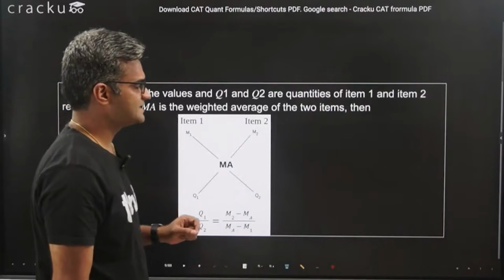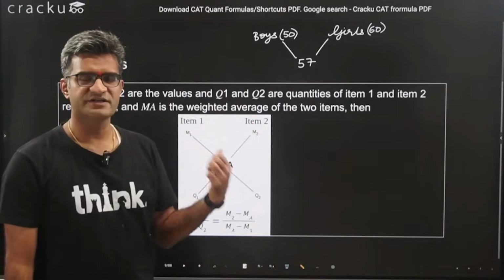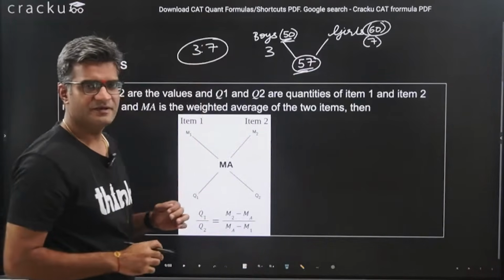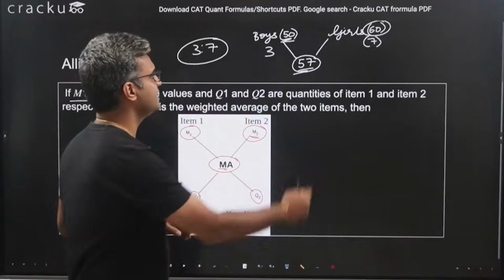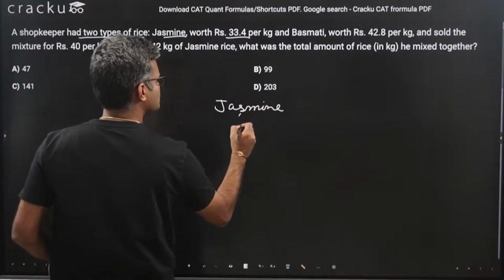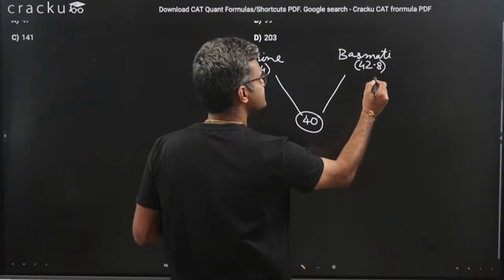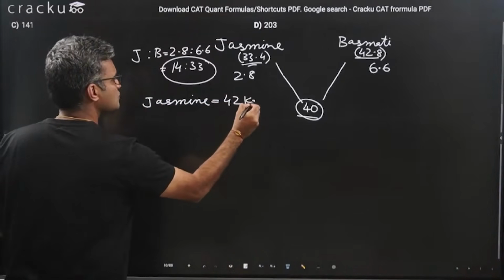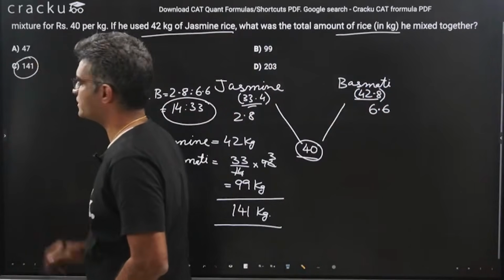CAT 2026: Alligations Formulas & PYQs | Quant Most Important Formulas Playlist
In this video, Maruthi Sir explains one of the most important Quant concepts the Alligation Formula, which is frequently tested in the CAT exam. Using this formula, he solves a key problem involving the total quantity of rice (in kg) when a shopkeeper mixes two different types of rice.
Along with problem-solving, he also clearly explains the concept of the Alligation Formula and discusses important previous year questions (PYQs) based on this topic. This makes the video extremely helpful for students preparing for CAT 2026.
We have also created a Playlist of the Most Important Quantitative Formulas to support your preparation. If you are preparing for CAT 2026, this playlist will be highly beneficial for clarity of concepts and revision.

⏱️ Timestamps:-

00:00 - Intro
00:11 - Alligation formula explanation
02:28 - Alligation-Based question